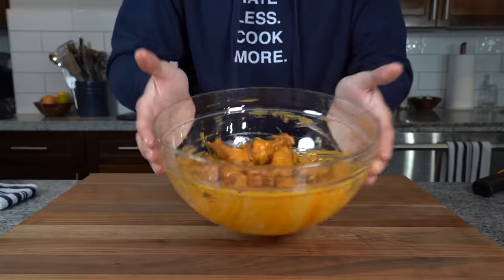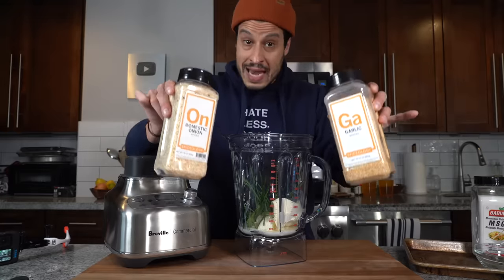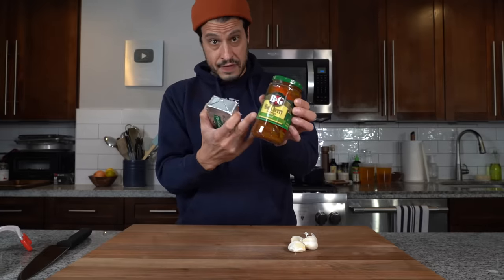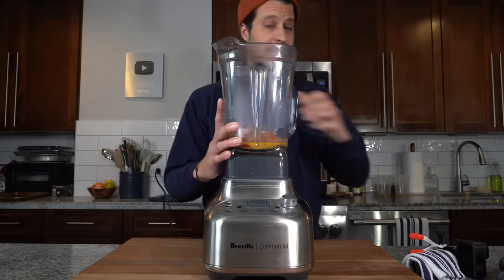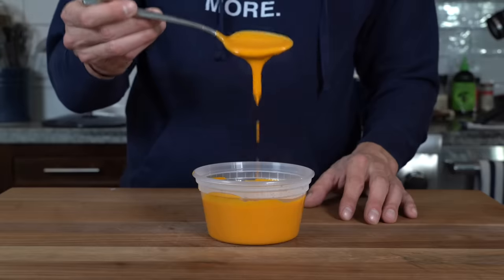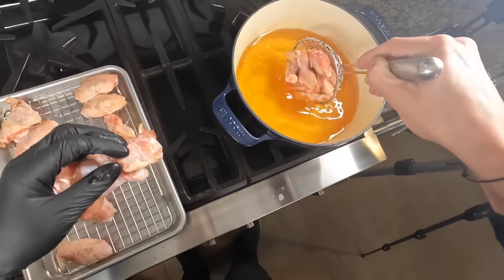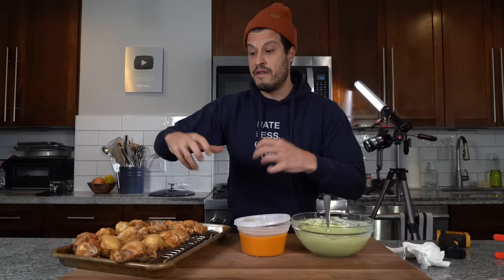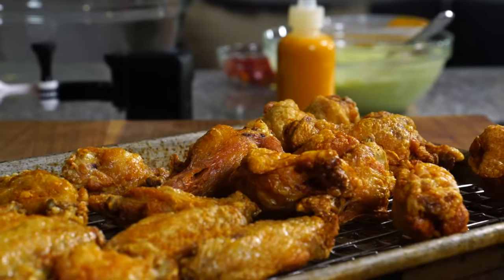BYE-BYE Buffalo Wings, Hello CHERRY PEPPER Wings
If you’re entertaining for the big game, you gotta have wings. So today we’re making cherry pepper chicken wings with Mascarpone ranch, no batter, no dredge, just simple wings with a new sauce I concocted made of cherry peppers, it’s game day, with a little Italian American twist.

RECIPE:
Cherry Pepper Chicken Wings with Mascarpone Ranch